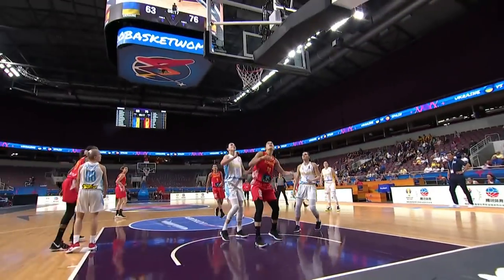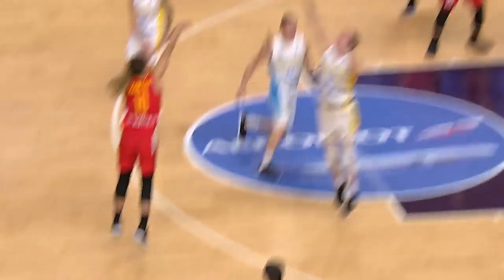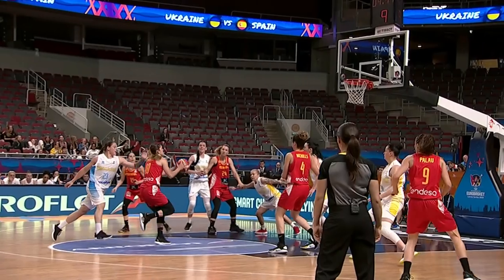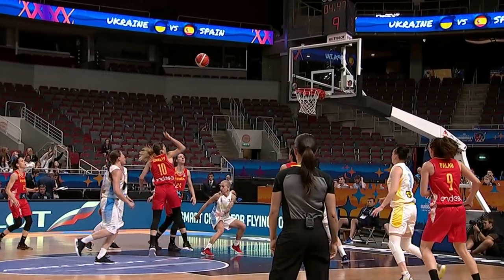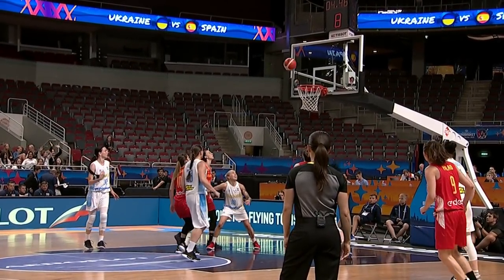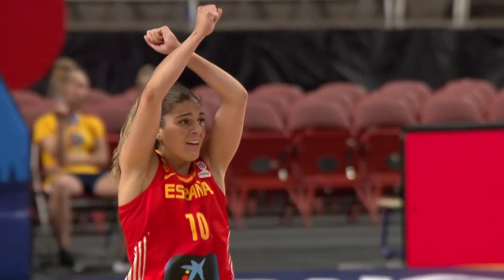Marta Xargay was clearly on fire! - 31 POINTS vs. Ukraine | FIBA Women's EuroBasket 2019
Marta Xargay really showed an amazing performance against Ukraine. She scored sensational 31 points for Spain on day 1 of the FIBA Women's EuroBasket 2019.